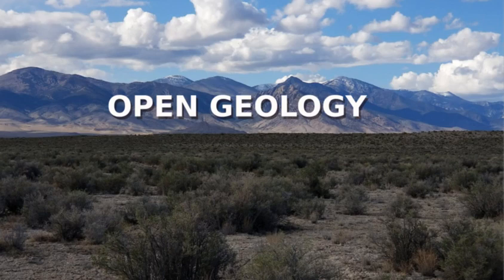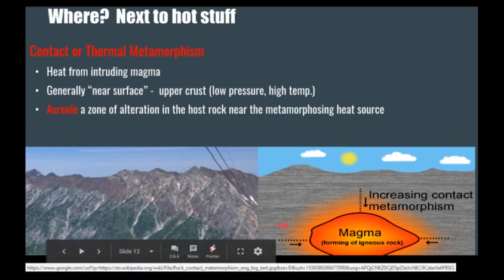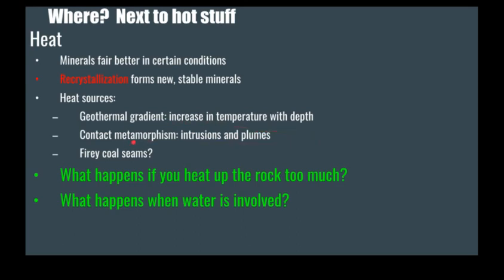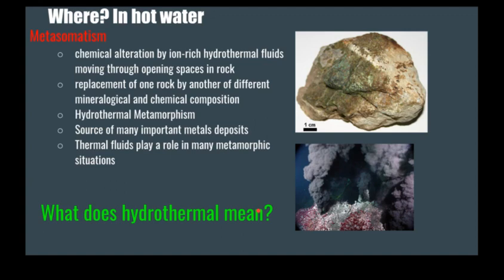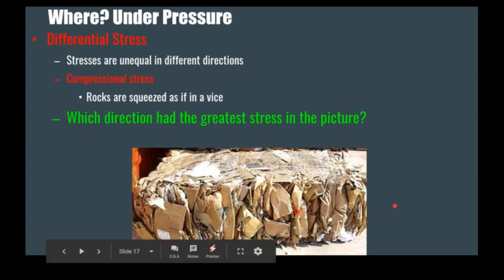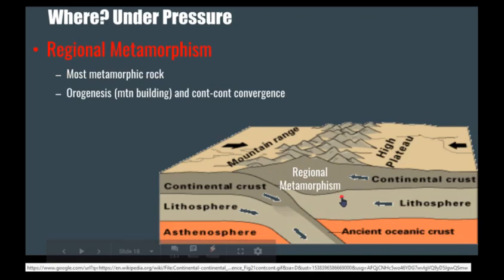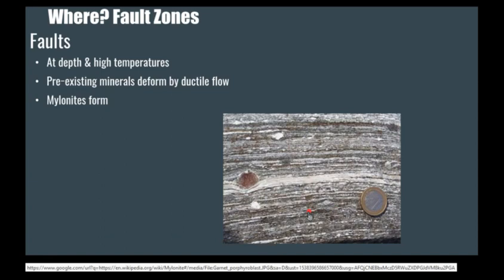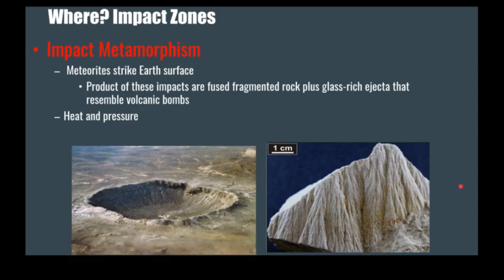06 - Metamorphic Rocks: Where?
A brief introduction to where metamorphism occurs.